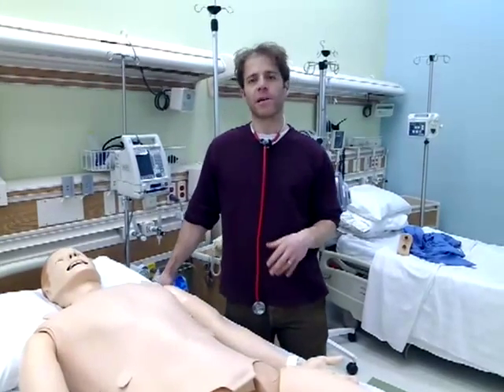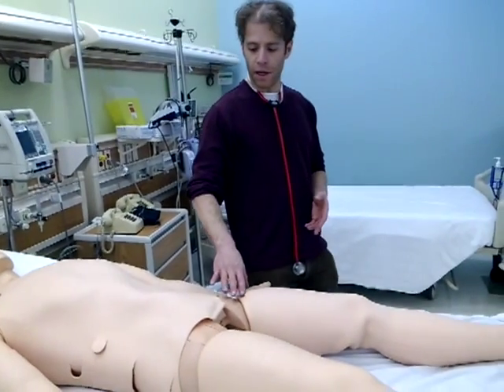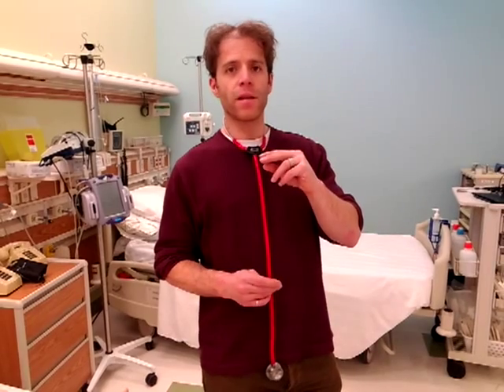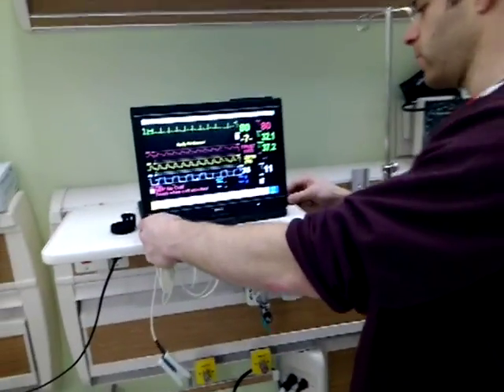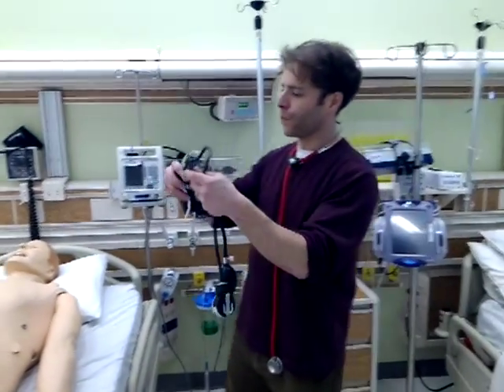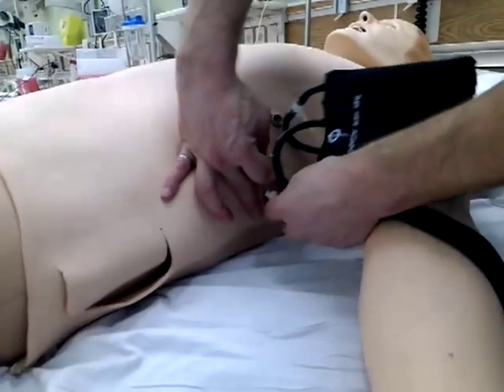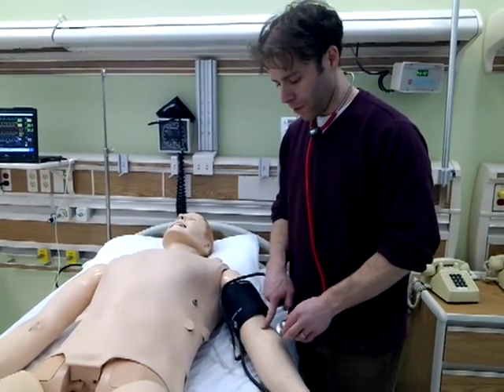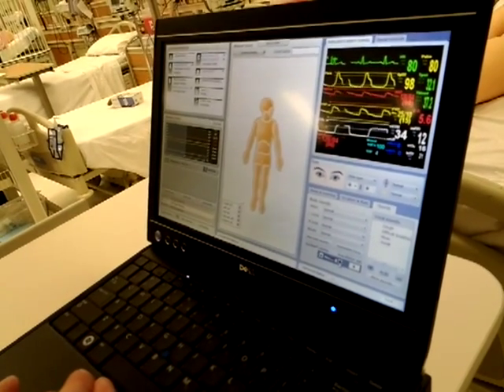How to use SimMan 3G - Taking Vitals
This video shows how and where to take pulses, and use SpO2 and blood pressure monitors on SimMan 3G